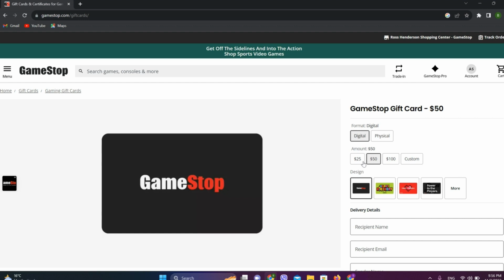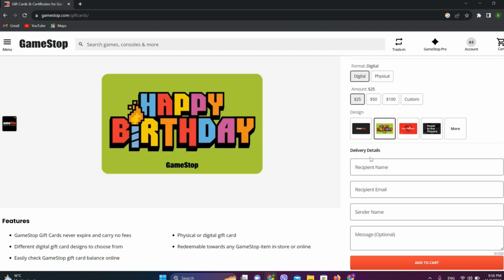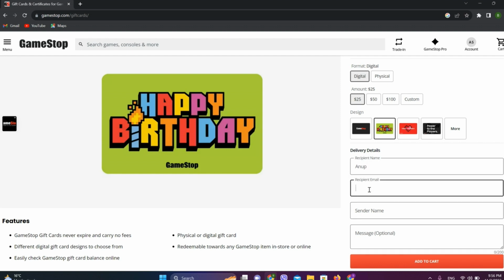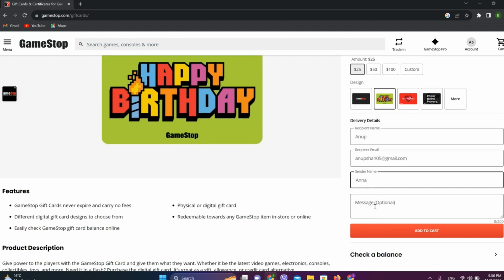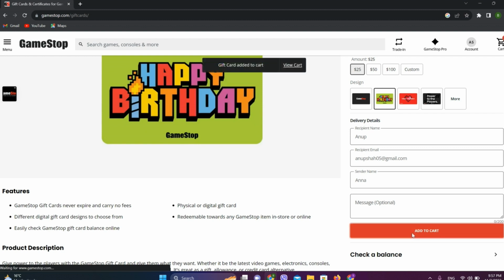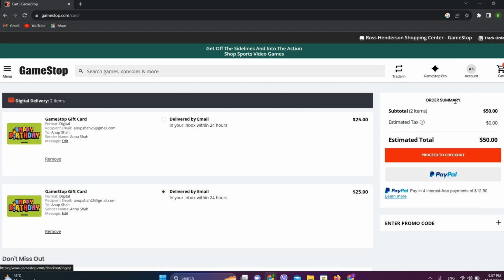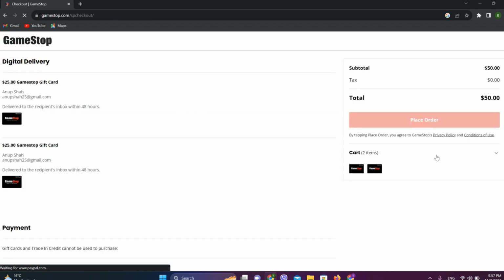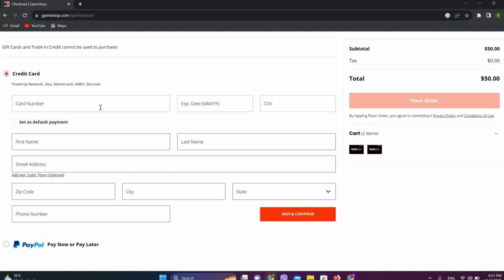How To Redeem GameStop Gift Card (2024)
Learn the exact steps on how to redeem gamestop gift card. Make sure you watch the video till the end for better assistance.